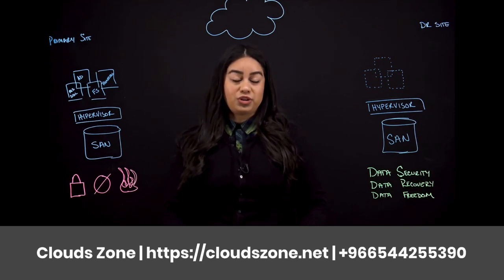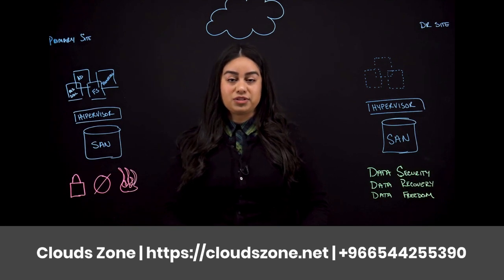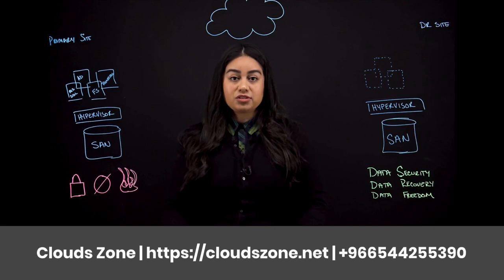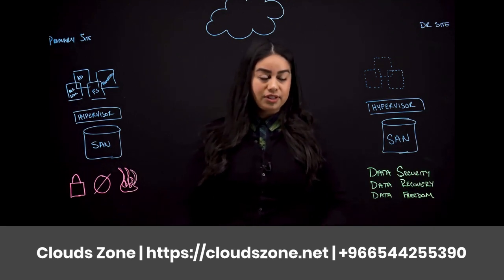Veeam Data Platform Backup Recovery by Clouds Zone